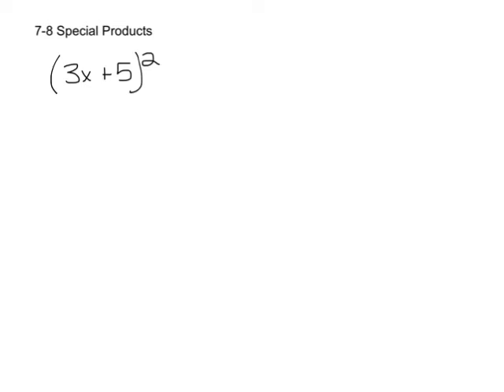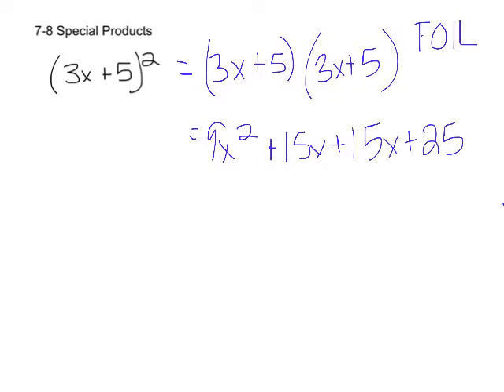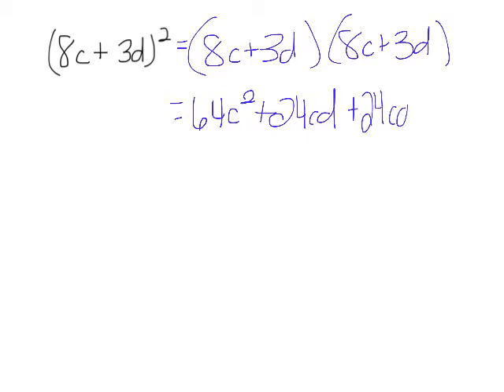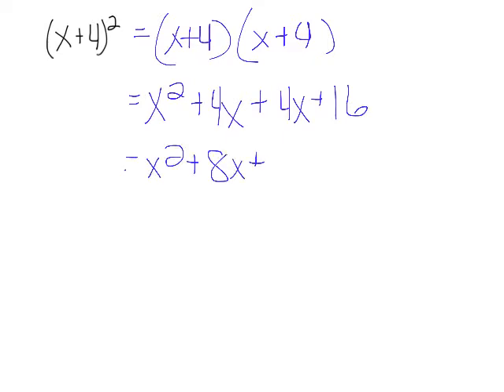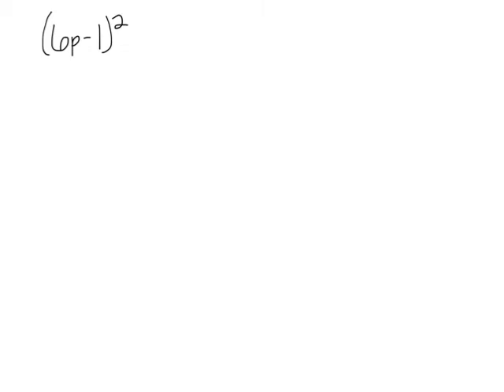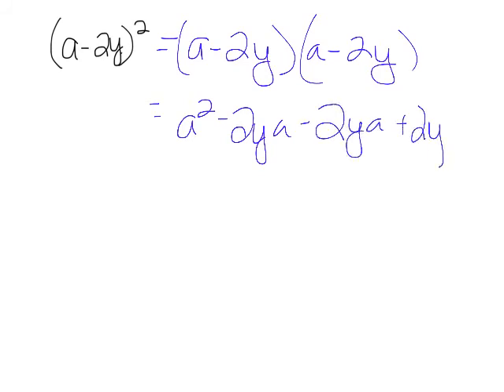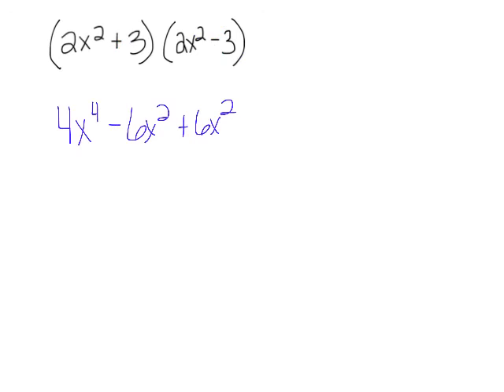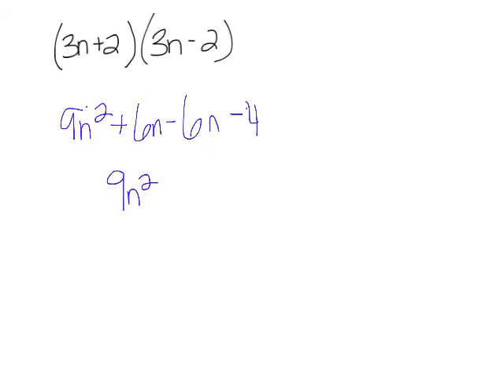7-8 Special Products